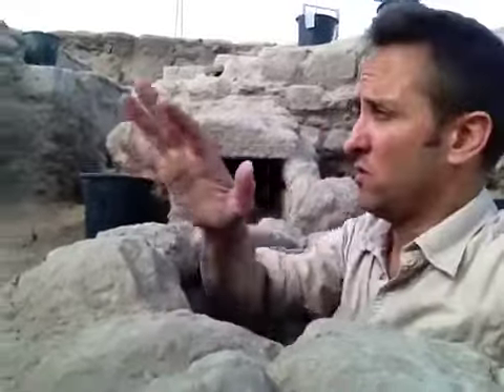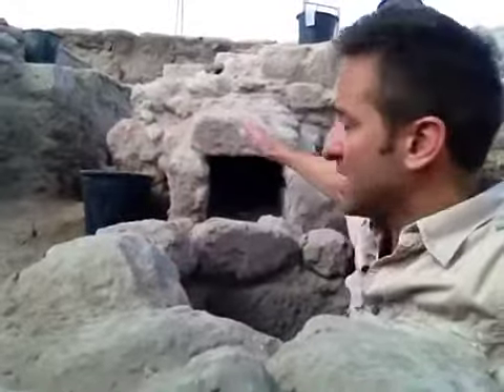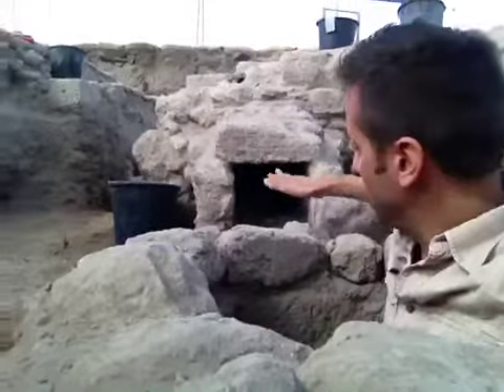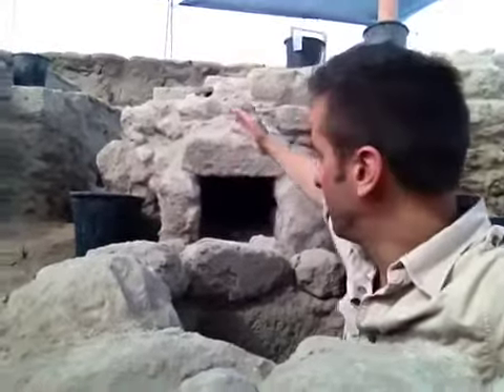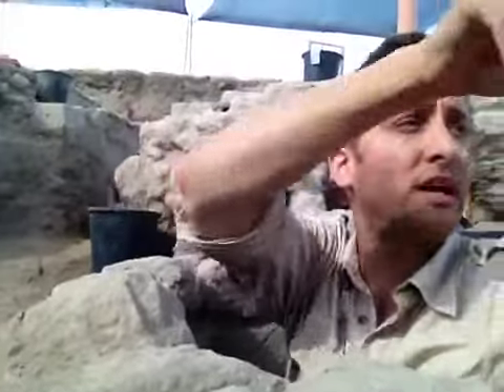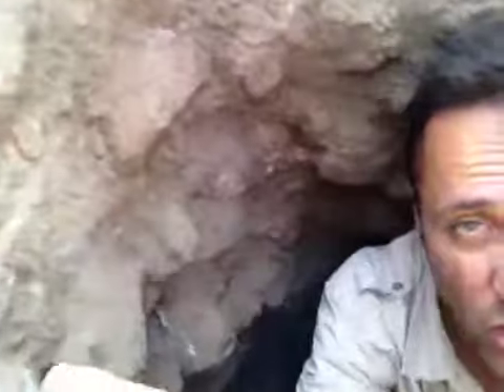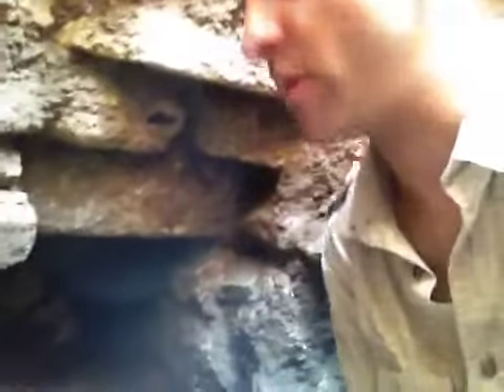Standing in Ancient Crusader Sumps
Complex Drainage: Ashkelon changed hands several times during the period of the Crusades. Each group left their mark on the tel. In this video I investigate one of the 12th century CE drainage systems exposed in Grid 44.